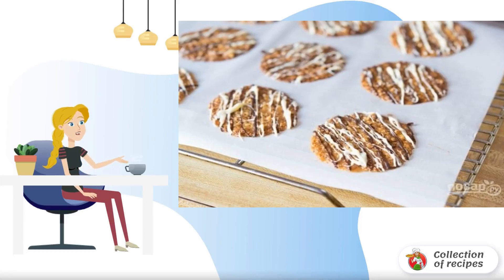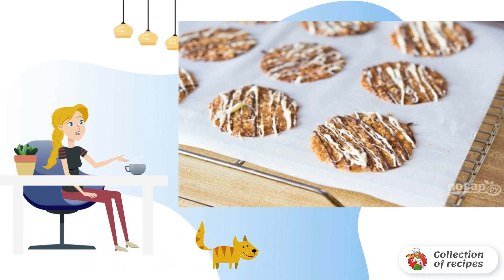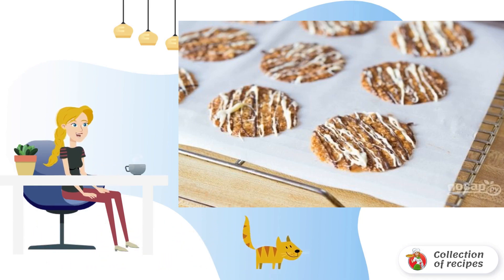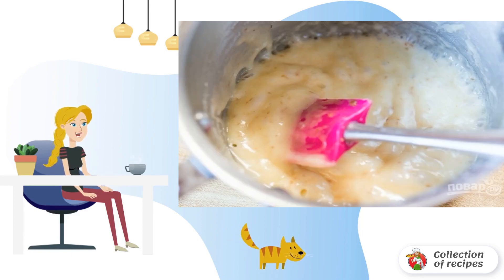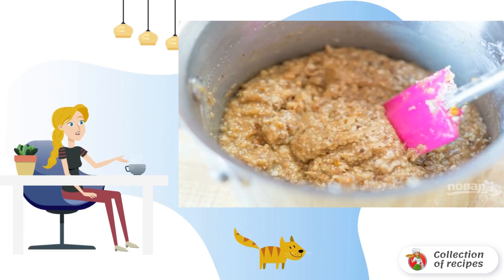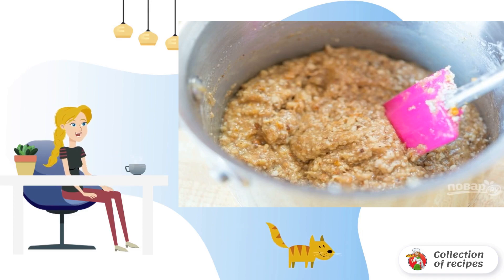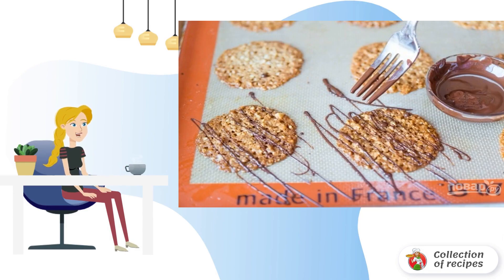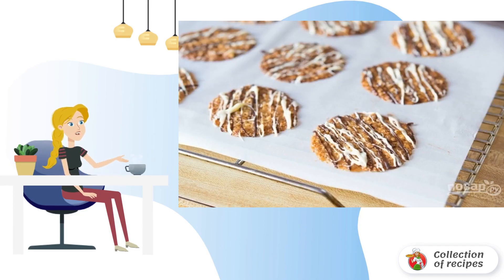Florentine Lace Cookies. Recipes for each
Italian cuisine never ceases to amaze. What a storehouse of recipes is still hidden. Today we will study a new sweet pastry. We won't get the original recipe, but we will make it as similar as possible.

Ingredients:
Almonds - 300 Gram,
Fat cream - 180 Milliliters,
White sugar - 100 Gram,
Orange jelly - 50 Gram,
Orange peel — 1 teaspoon,
Salt - 0.25 teaspoons,
Chocolate — To taste,

Recipes for the table, Recipes, Fast delicious, Recipes, Recipe for cooking at home, Very tasty recipes with photos, Step-by-step recipe, Recipe conditions, Recipes are fast and delicious with photos,